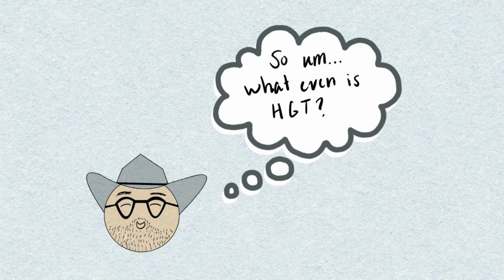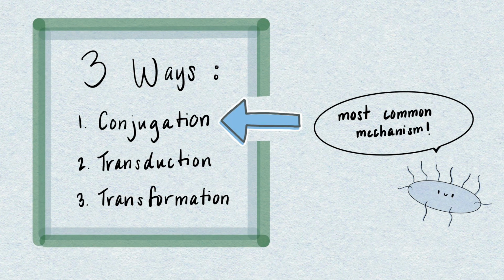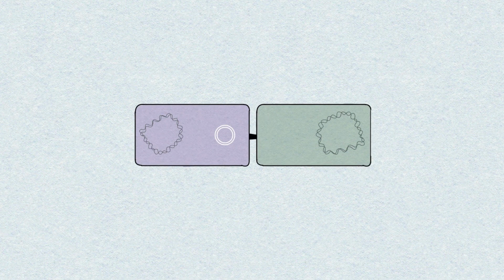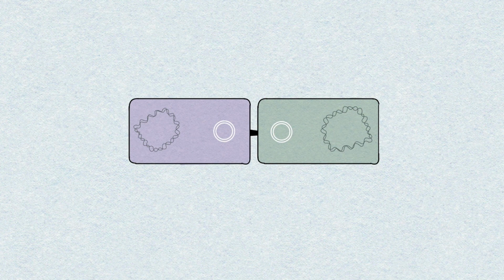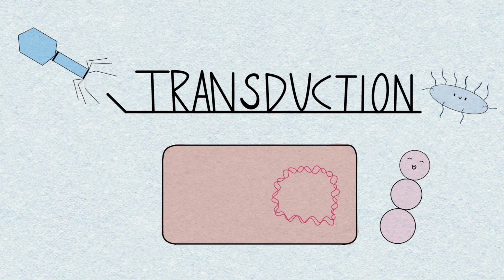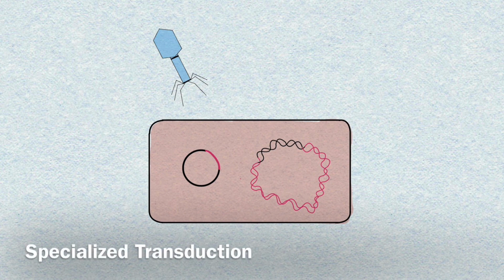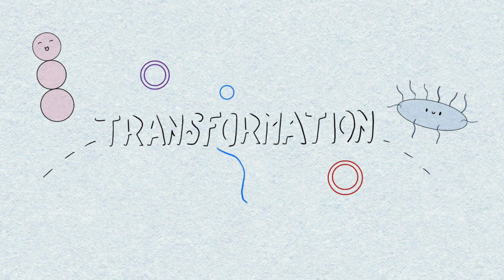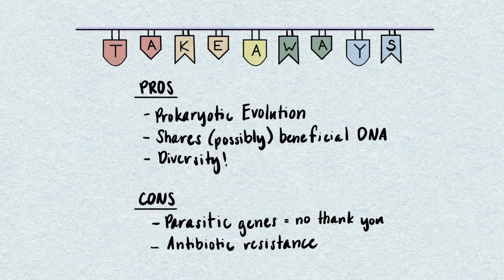Bio Buddies: Horizontal Gene Transfer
This video was created by Jazzy, a student in my Biology 111A course at the University of Puget Sound, in May of 2023.